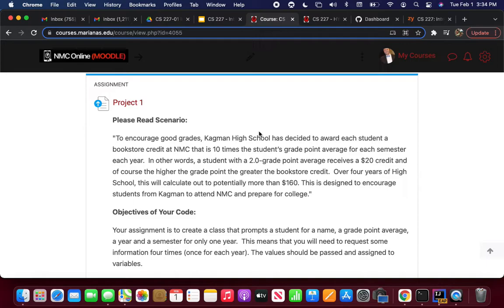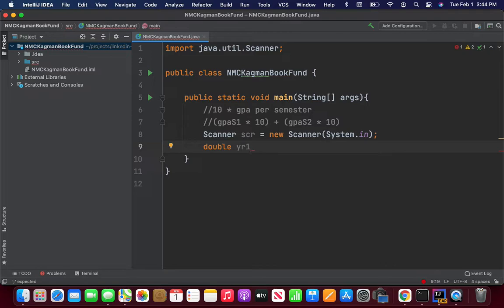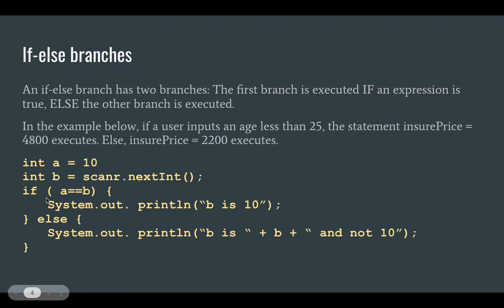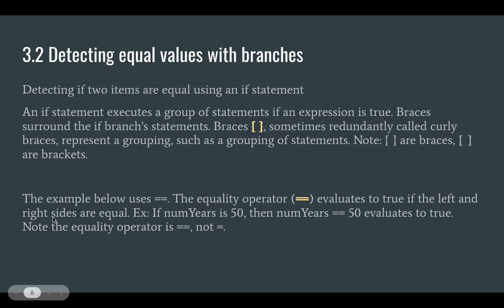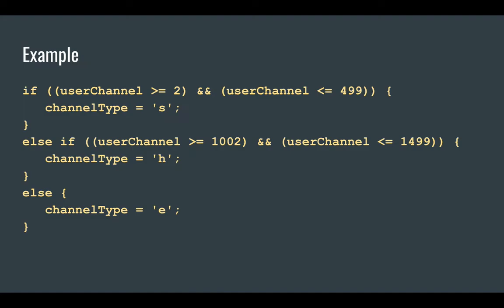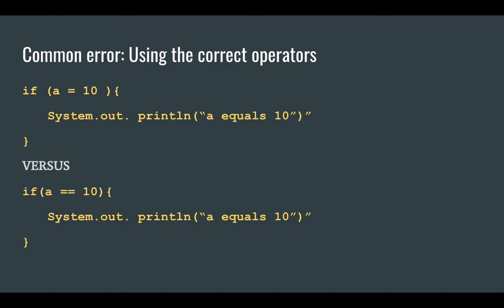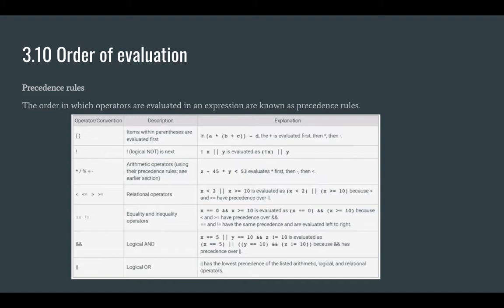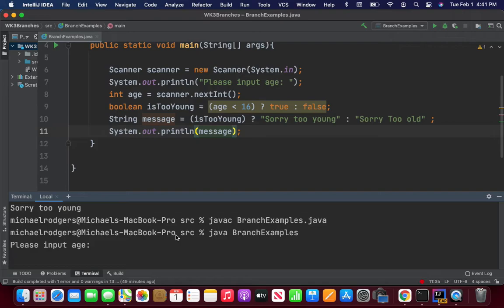CS227 - Spring 2022- WK 3 - Tues Lecture on Branches in Java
This video was from a lecture to NMC students concerning how to use various Java if-else statements, switch statements and how to incorporate boolean checks.